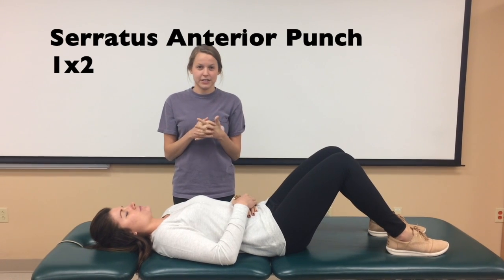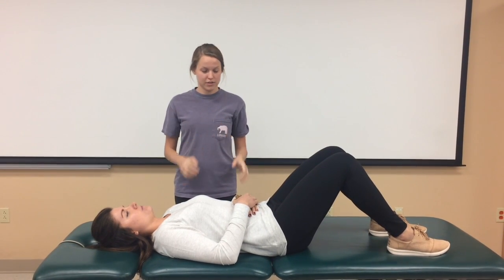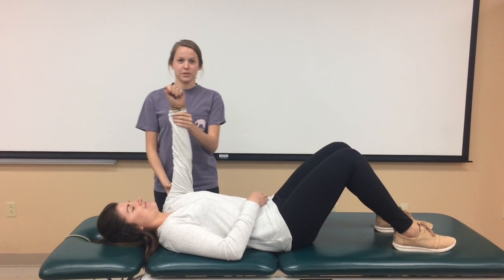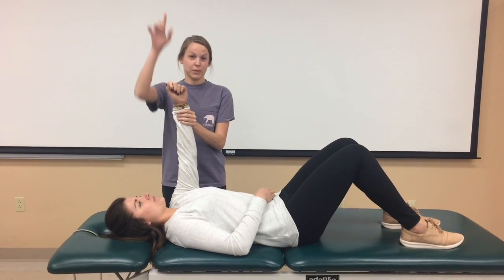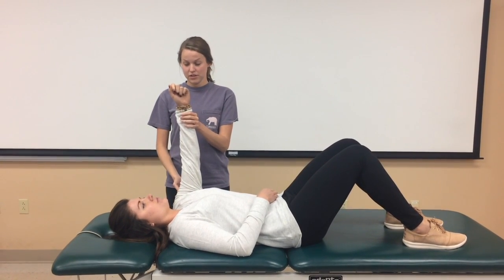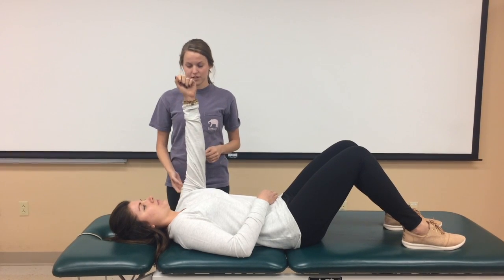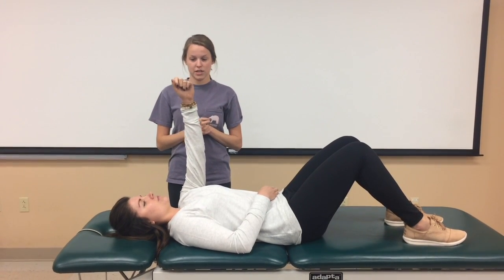Serratus Anterior Punch 1x2